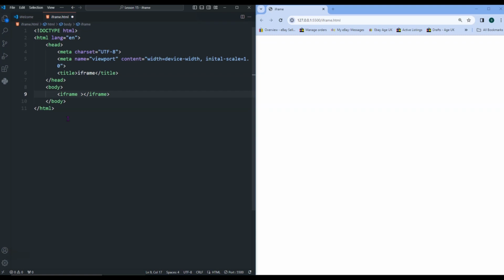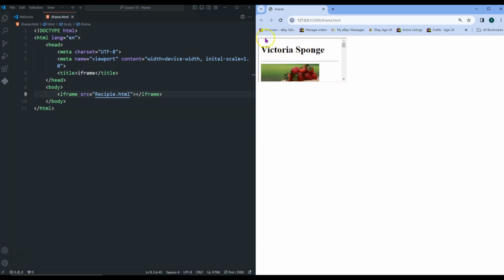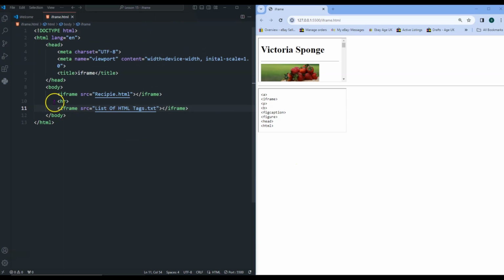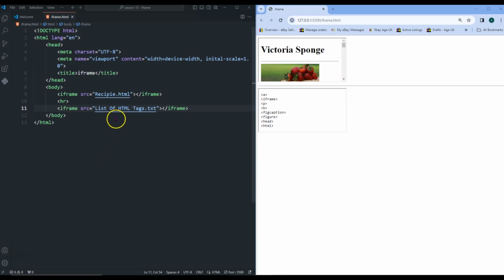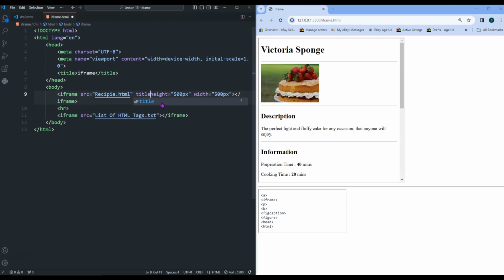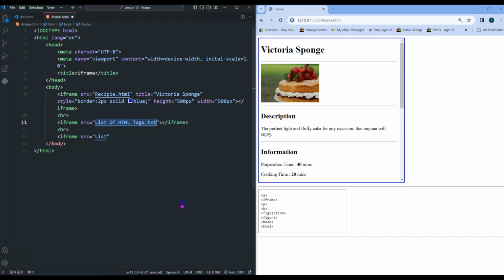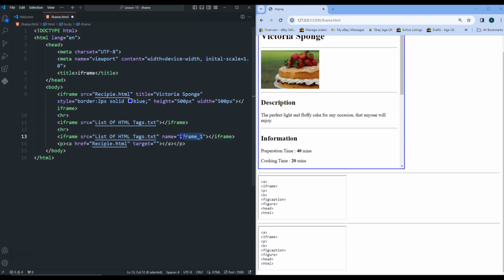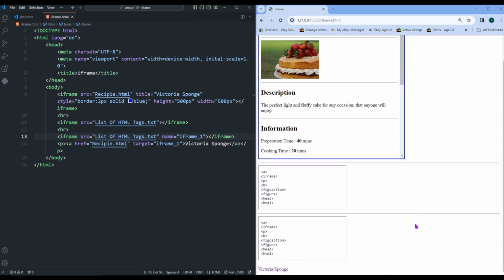HTML Lesson 15 - iframes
This is the fifteenth lesson video in the learning series of "The Complete HTML Course" from BurfCreations. Learn all the required HTML tags you will ever need to start creating HTML documents. These are released every Tuesday about 7pm. These videos will show you how to get set up and start creating HTML documents. Each lesson will visually show you how to use each HTML tag in easy to follow lessons. You will also have free access to documents created for this course and also the lesson code is available to download to help with your learning. The course is created using Visual Studio Code and Google Chrome. But you can follow along using your preferred software. In this lesson video we look at iframes and how they work to show other documents in your webpage.